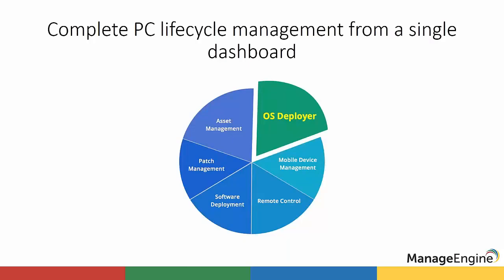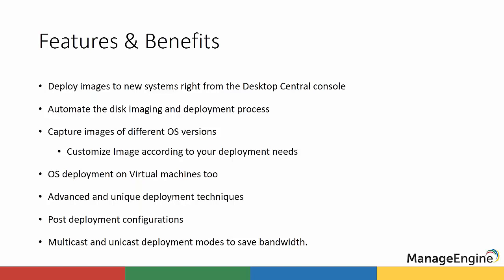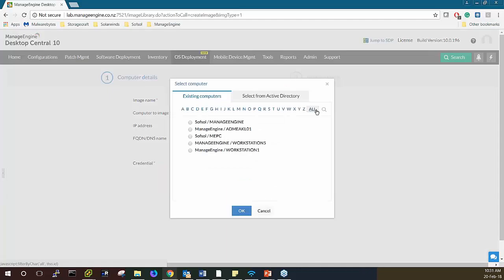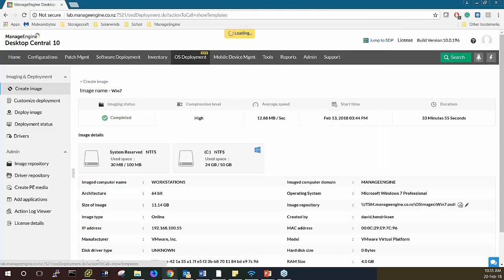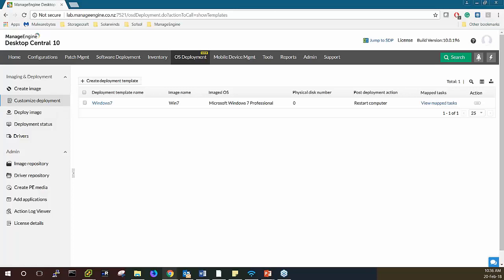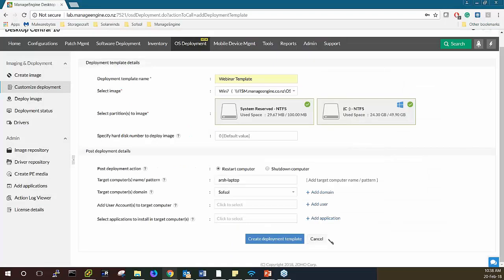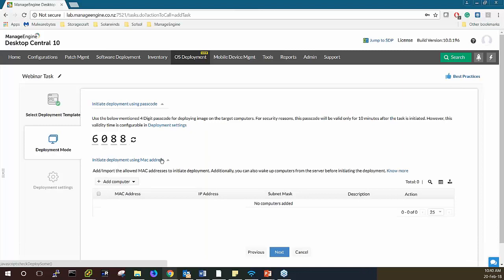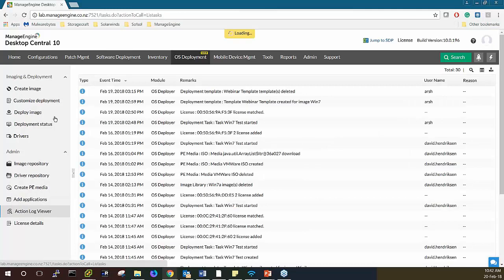Deploy OS Images with Desktop Central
Take the first step in PC life cycle management with OS deployment and reduce the total cost of ownership (TCO) by effectively managing your desktops and servers. With the new integration of OS Deployer with Desktop Central, you can now achieve the complete PC life cycle management from a single web-based dashboard.